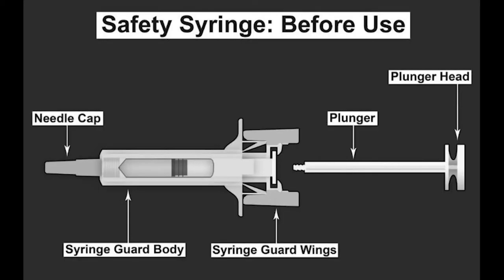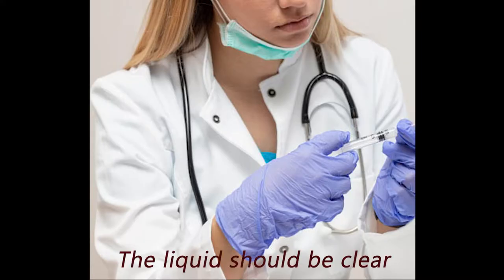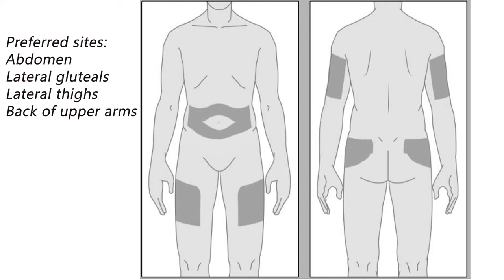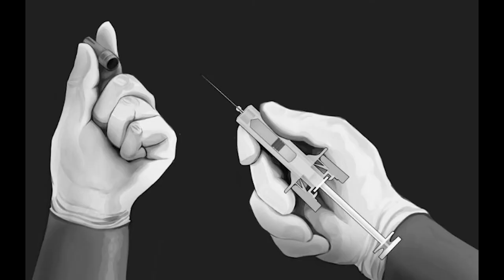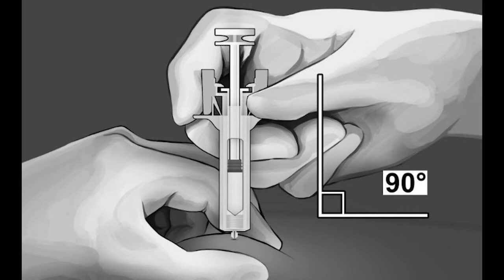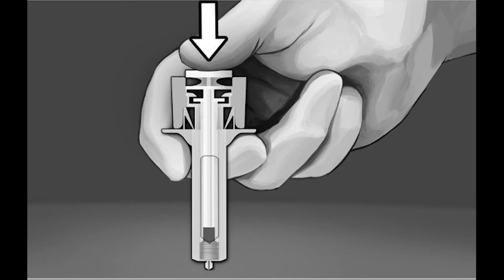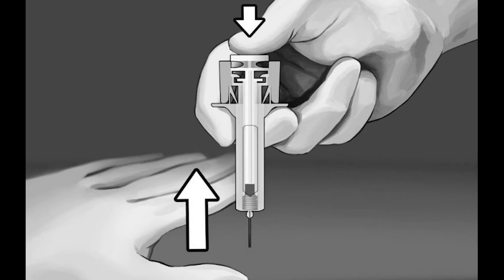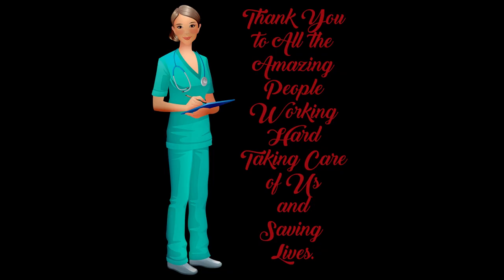INNOVATION Study Part 4 CAM2038 Administration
This is a 2 minute guide on administering the injectable form of Buprenorphine, CAM2038, in the ER